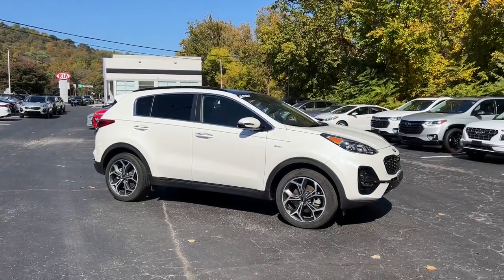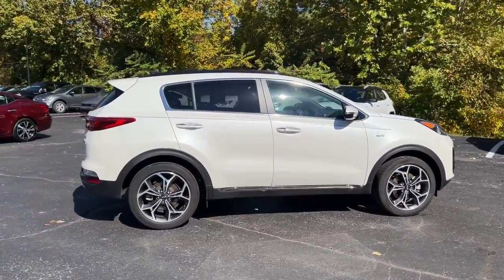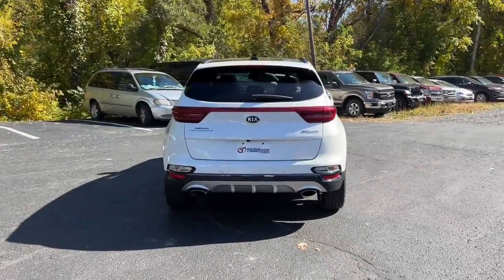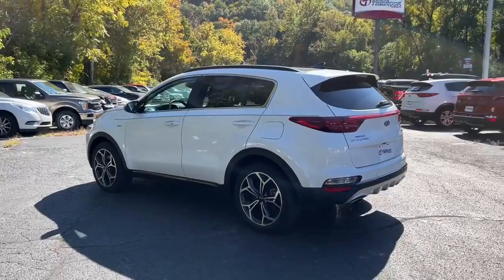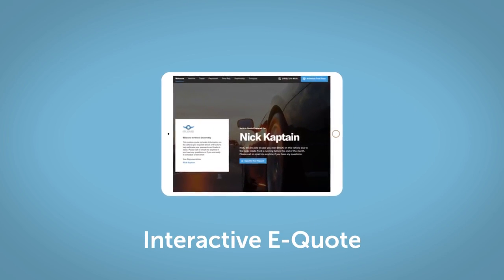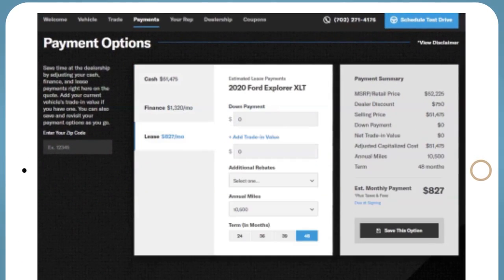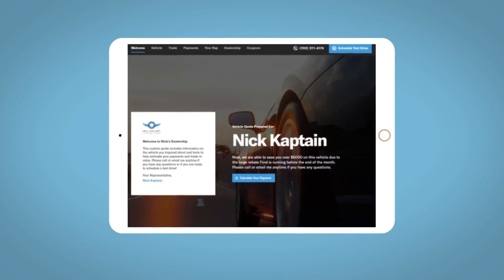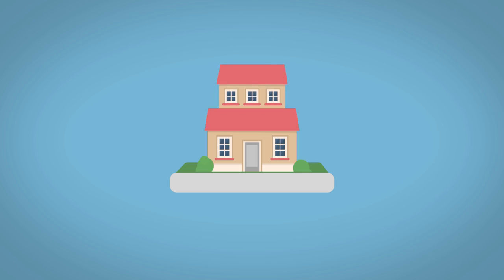2021 Kia Sportage Cumberland, Westernport, Frostburg, MD, Keyser, Ridgeley, WV UC849354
Snow White Pearl Used 2021 Kia Sportage SX available in Cumberland, Maryland at Timbrook Kia. Servicing the Westernport, Frostburg, MD, Keyser, Ridgeley, WV area.

Timbrook Kia
10210 Mt Savage Rd NW
Cumberland MD 21502

This 2021 Snow White Pearl Kia Sportage SX AWD is well equipped and includes these features and benefits: CARFAX One-Owner.brbrAWD.brbrbrCALL NOW to reserve test drive appointment!! (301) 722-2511brbrTimbrook KIA has been serving the Cumberland area for more than 12 years!! **Payment does not include Taxes/Tags or Fees.brbrAwards:br  * JD Power Initial Quality Study (IQS)
Axle Ratio: 3.32|19 Alloy Wheels|Heated & Ventilated Front Bucket Seats|Leather Seat Trim|Radio: AM/FM/SiriusXM Audio System|Cargo Mat|Carpet Floor Mats|Cargo Net|4-Wheel Disc Brakes|Air Conditioning|Electronic Stability Control|Front Bucket Seats|Front Center Armrest|Leather Shift Knob|Navigation System|Power Liftgate|Spoiler|Tachometer|ABS brakes|Alloy wheels|Automatic temperature control|Brake assist|Bumpers: body-color|Delay-off headlights|Driver door bin|Driver vanity mirror|Dual front impact airbags|Dual front side impact airbags|Four wheel independent suspension|Front anti-roll bar|Front dual zone A/C|Front fog lights|Front reading lights|Fully automatic headlights|Garage door transmitter: HomeLink|Heated door mirrors|Heated front seats|Heated steering wheel|Illuminated entry|Low tire pressure warning|Occupant sensing airbag|Outside temperature display|Overhead airbag|Overhead console|Panic alarm|Passenger door bin|Passenger vanity mirror|Power door mirrors|Power driver seat|Power moonroof|Power passenger seat|Power steering|Power windows|Rear anti-roll bar|Rear seat center armrest|Rear window defroster|Rear window wiper|Remote keyless entry|Roof rack: rails only|Security system|Speed control|Speed-sensing steering|Split folding rear seat|Sport steering wheel|Steering wheel mounted audio controls|Telescoping steering wheel|Tilt steering wheel|Traction control|Trip computer|Turn signal indicator mirrors|Variably intermittent wipers|Ventilated front seats|Front beverage holders|Auto-dimming Rear-View mirror|8 Speakers|Compass|AM/FM radio: SiriusXM|Exterior Parking Camera Rear|Auto High-beam Headlights|Emergency communication system: UVO link|Apple CarPlay & Android Auto